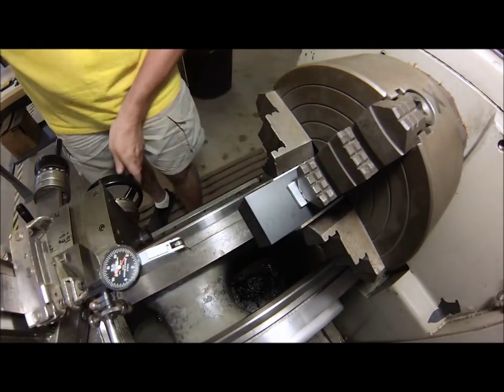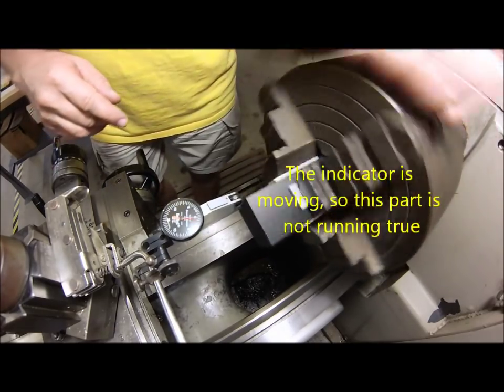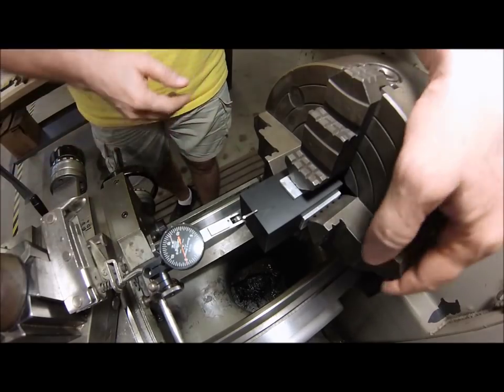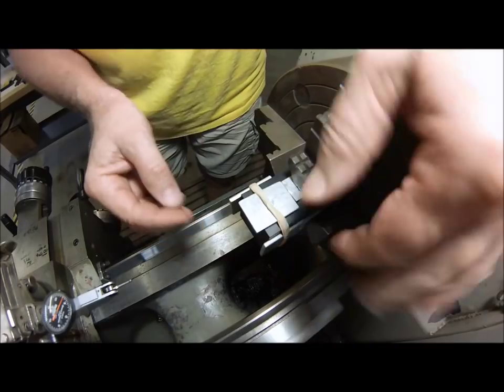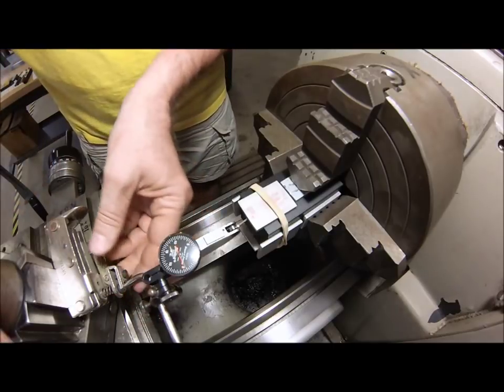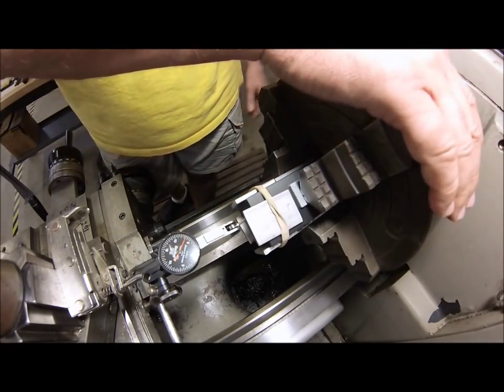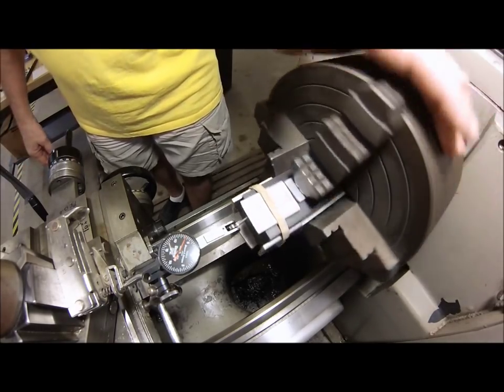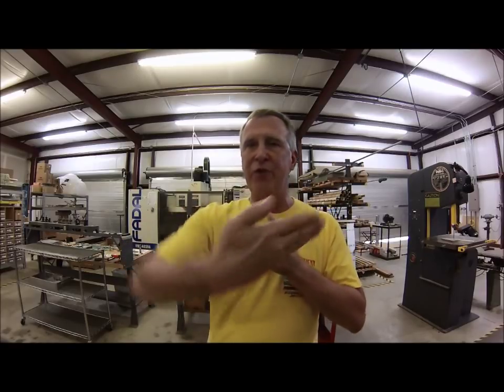Clever way to indicate a square part in a 4 jaw chuck - SUPER EASY !!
This video shows an easy way of indicating the outside of a square part in a 4 jaw chuck without the need to continuously move your indicator. Take a look at this technique. It virtually eliminates the need to re-position the indicator for each side of your part.